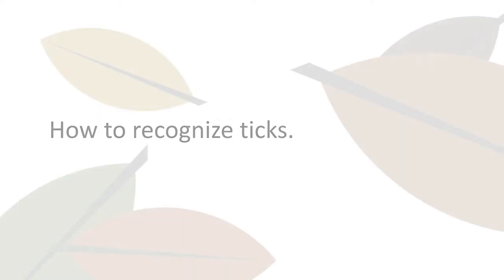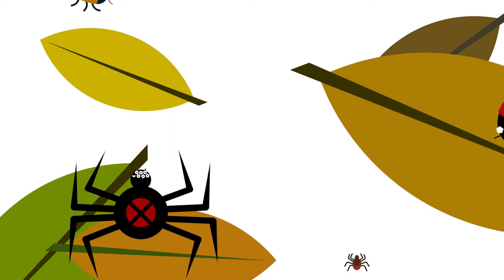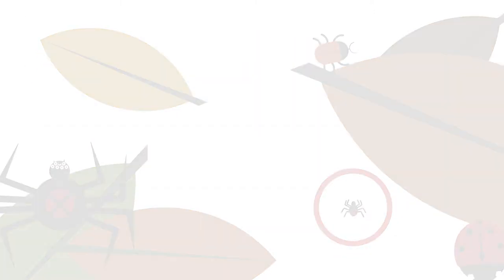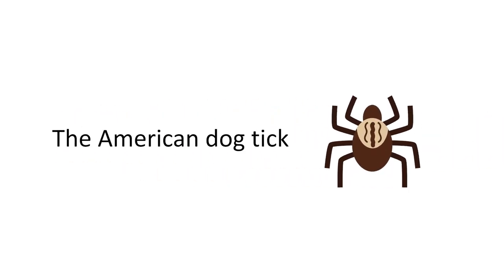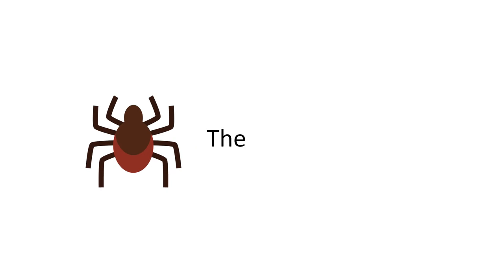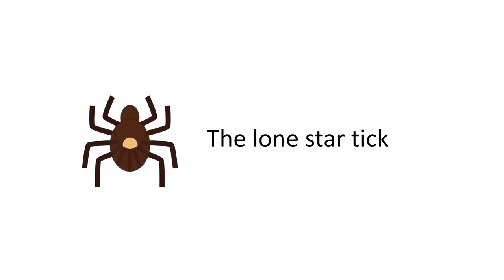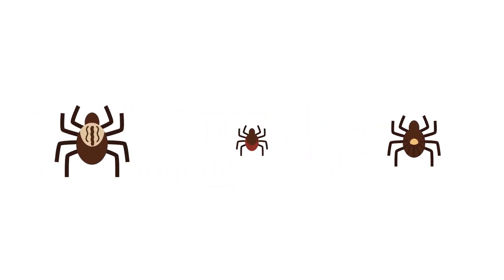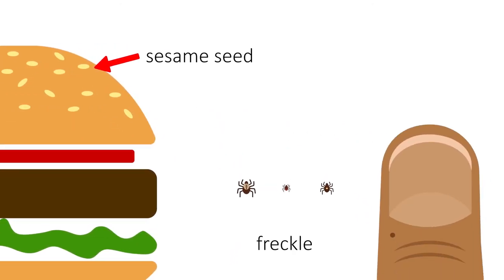How to Watch Out for Ticks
This 1-minute video shows you how to tell ticks apart. There are more kinds of ticks in Minnesota than you may know, but only a few can make you sick.